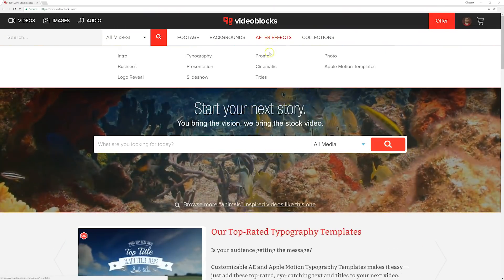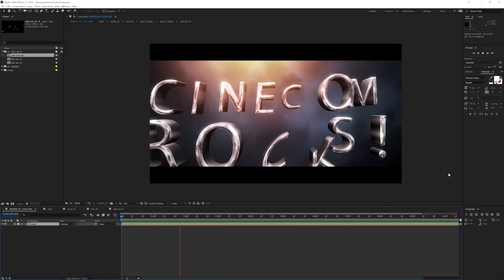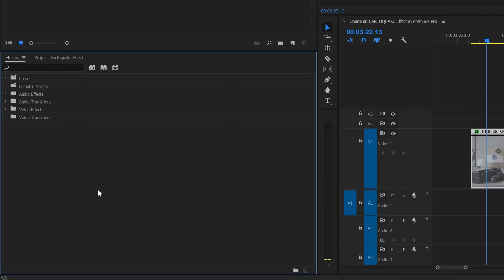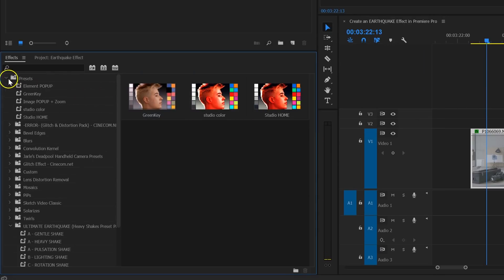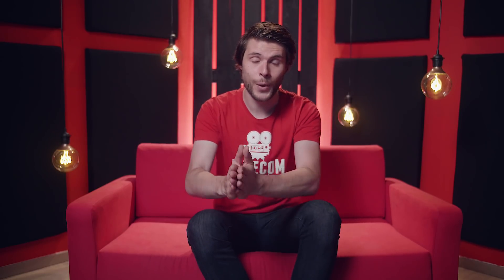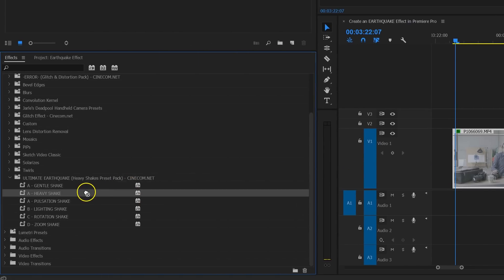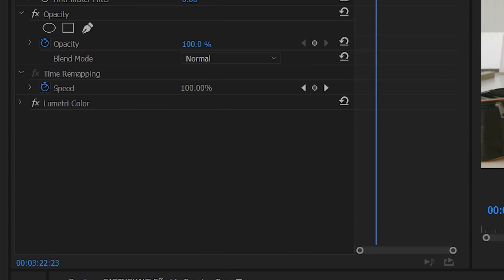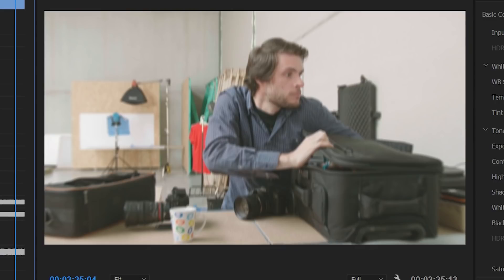Amazing CAMERA SHAKE Effect for Premiere Pro & After Effects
🎬 Master Filmmaking, Video Editing, & VFX in One Bundle! - Simulate an earthquake effect or add heavy camera shake to your music videos. This Premiere Pro preset pack comes with 6 earthquake effects which you can combine to create your own unique style!